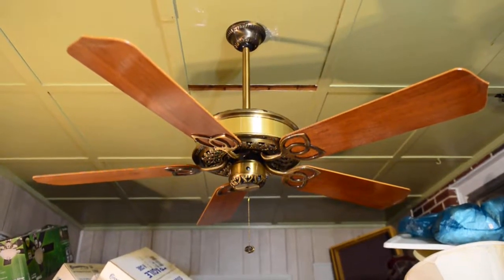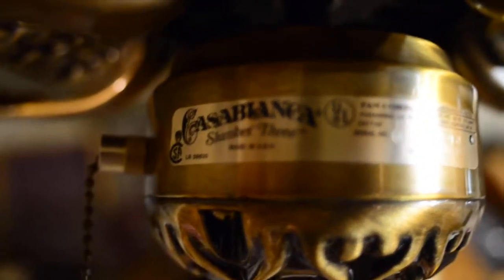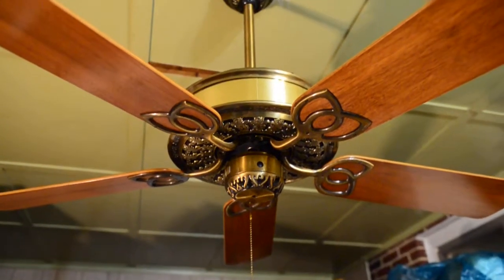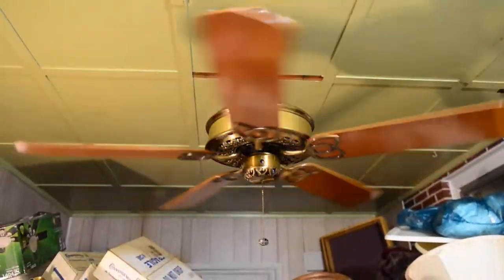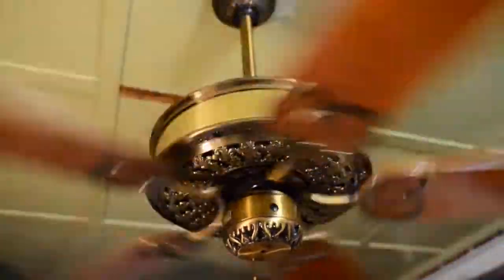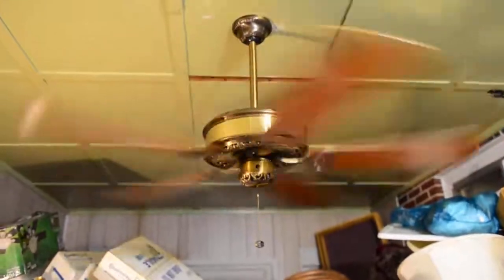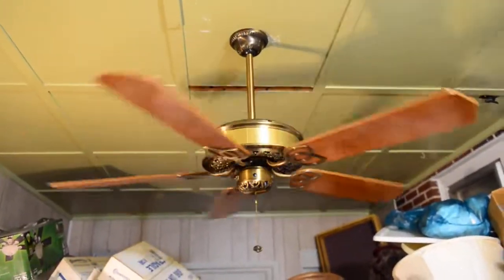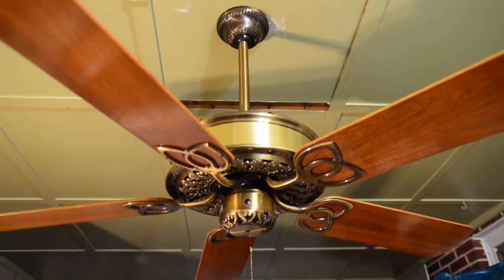Casablanca Victorian 52" Ceiling Fan (c. 1990)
Model CB-2444D. Antique brass finish with semi-gloss walnut blades. Manufactured in May 1990. It uses a Samsung stack motor. What makes this one interesting is the fact that it's 3-speed; in the late 1980s, Casablanca did offer the 3-speed option for several models, but the 1990 catalog does not list this option; this and the fact that it has semi-gloss walnut makes one suspect that this may have been a Home Depot exclusive or something to that effect.

When I got it, the flywheel was broken, so I replaced it with a newer Fanimation flywheel, which is superior to the Casablanca version; it's made of a floppier rubber and has thicker spokes.